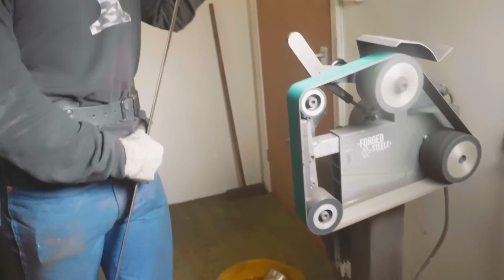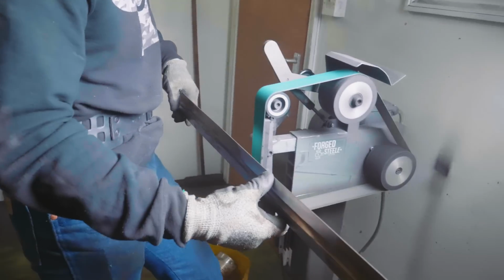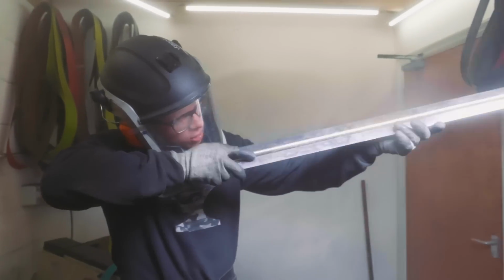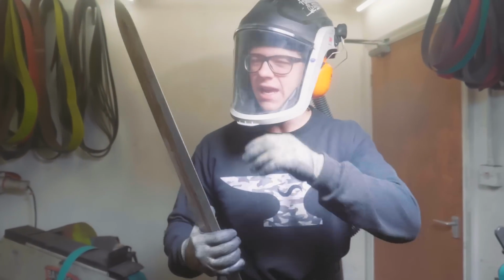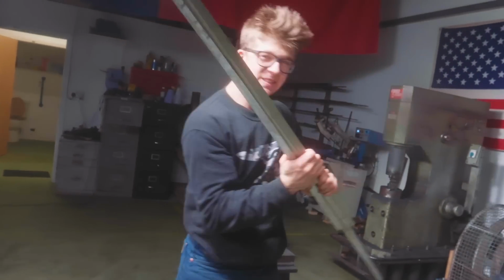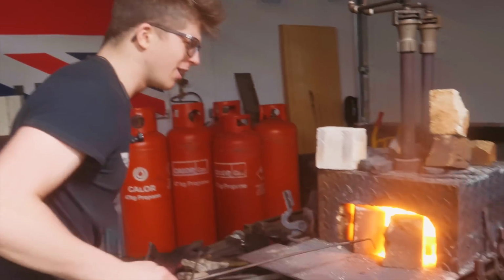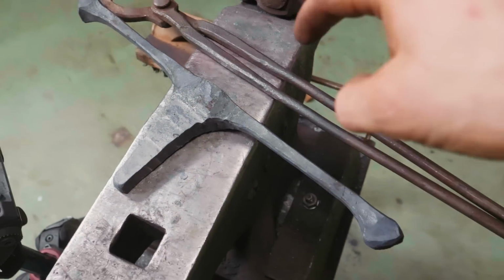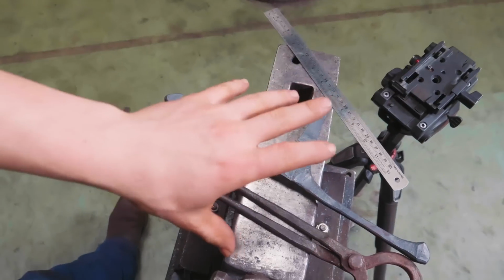MAKING A SCOTTISH CLAYMORE SWORD!!! PART 7